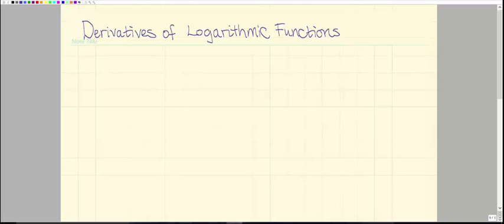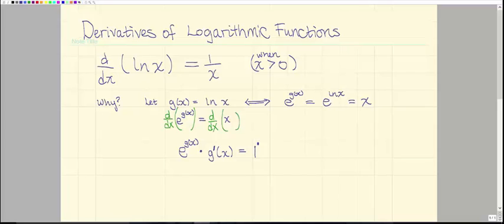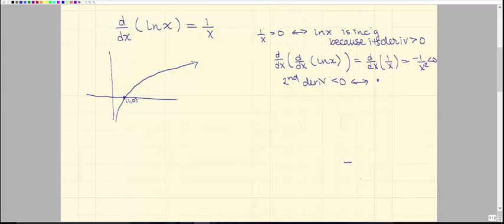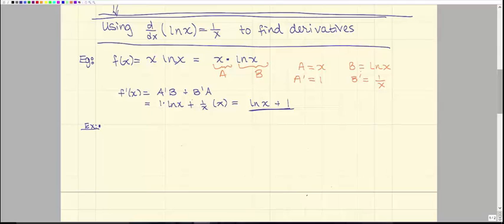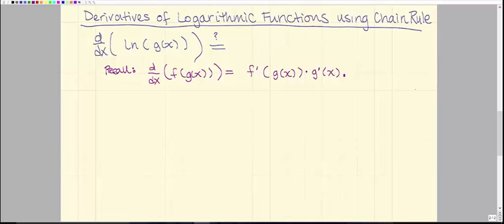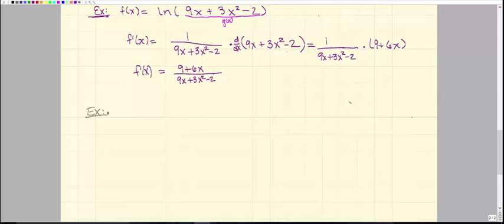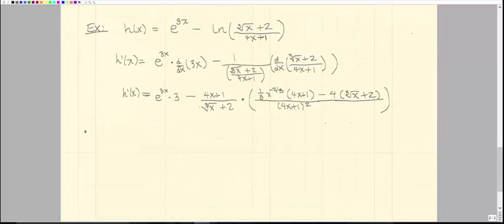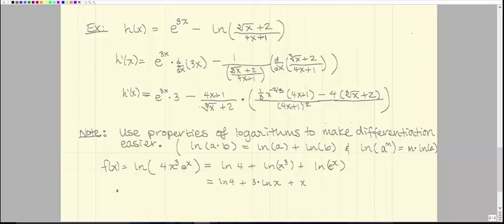Derivatives of Logarithmic Functions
Shows how the derivative of ln(x) can be determined from from the chain rule, and the general logarithmic derivative rule.